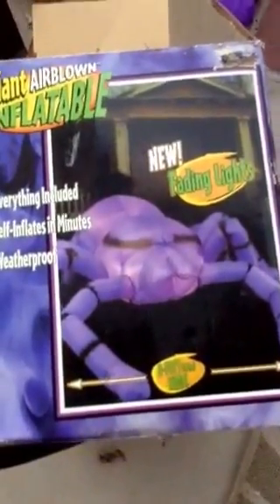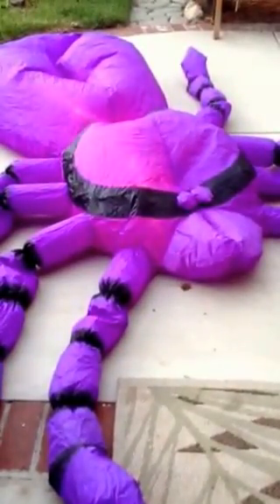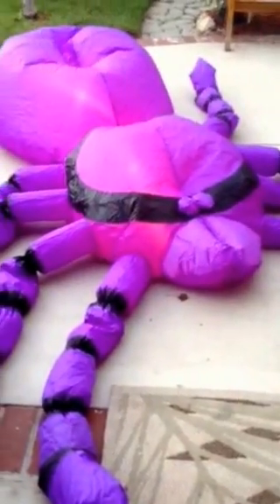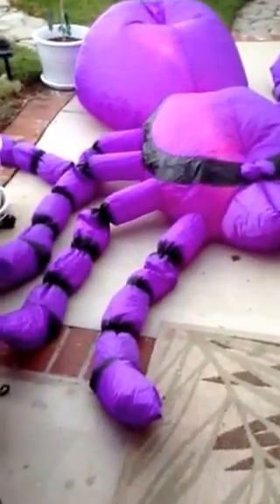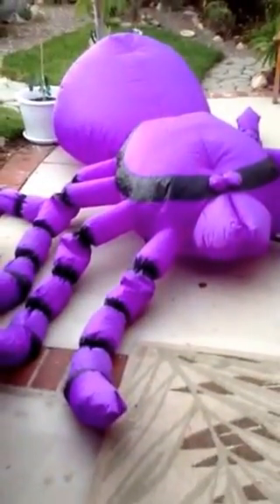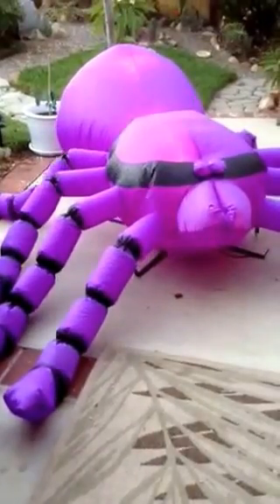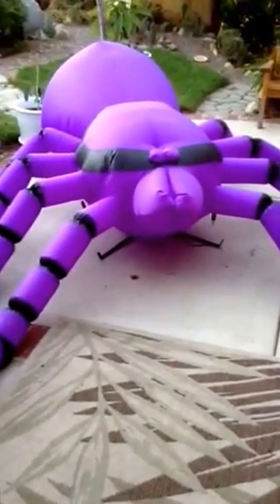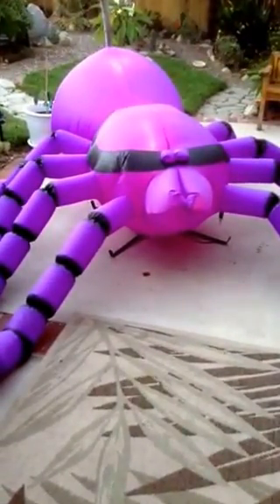Giant Halloween Purple Spider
Gimmy Airblown Inflatable Spider with Fading Lights for sale at California Favorites 4 U